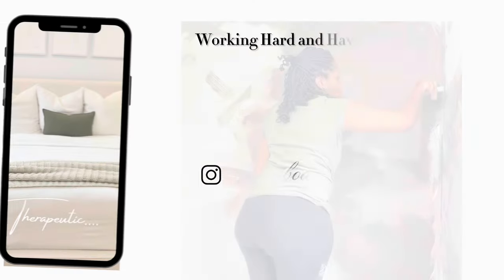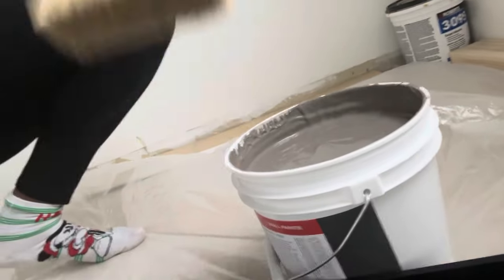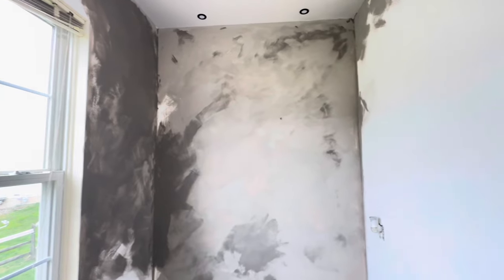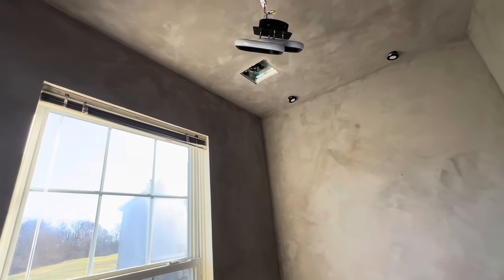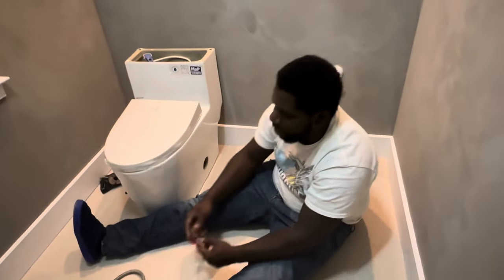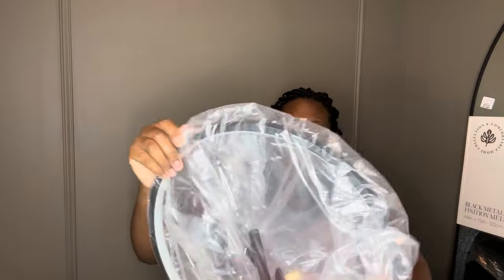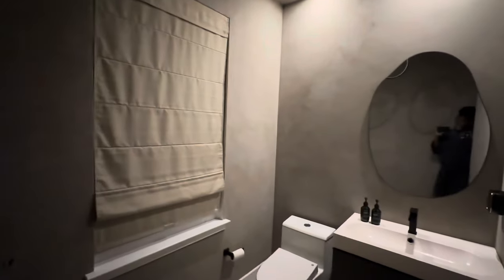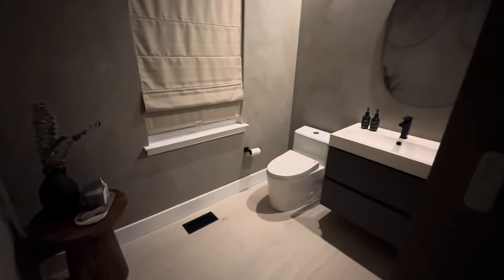Easy DIY Bathroom Makeover on a Budget: Using Limewash Paint 2024!!!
The Powder room was crying for an update! It was builder grade and lacking character. All while staying within budget: We replaced the laminate floors with engineered hardwood, used Limewash for the first time and replaced the toilet, sink and fixtures for a more modern, organic feel! WE LOVE IT! Check it out and let me know what you think and if you’ll try Limewash in your future renovations!

Time Stamps:
00:00-00:16 -Intro
00:17- 2:59- Bathroom Before
3:00- 8:31- Paint with Me!
8:32- 12:02- Measuring Mirror/ Vanity Install
12:03- 16:08- Unboxing/Lighting
16:09- 19:06 Final REVEAL!!